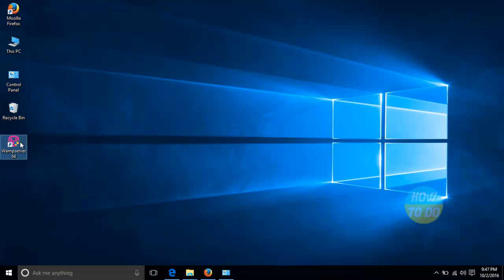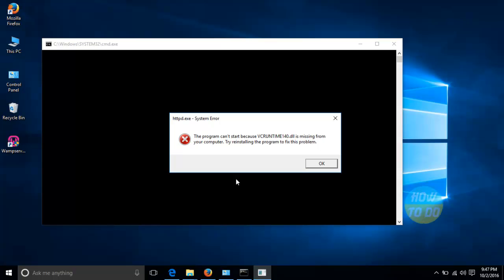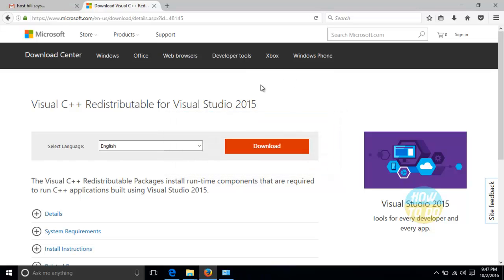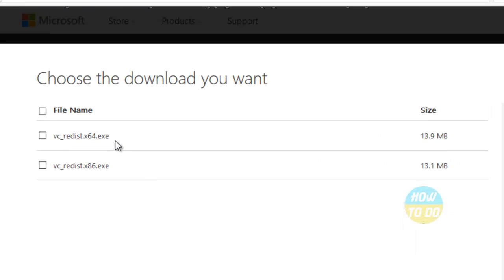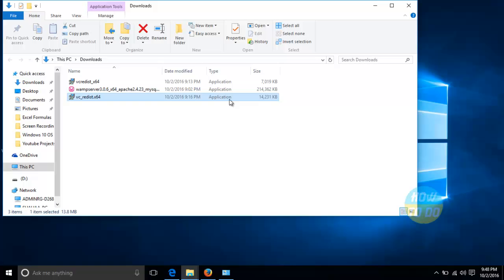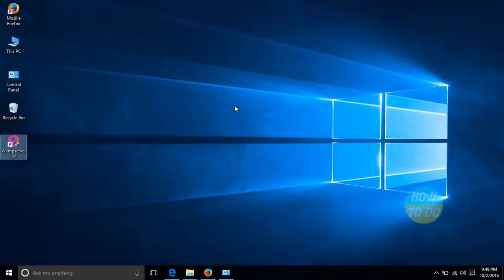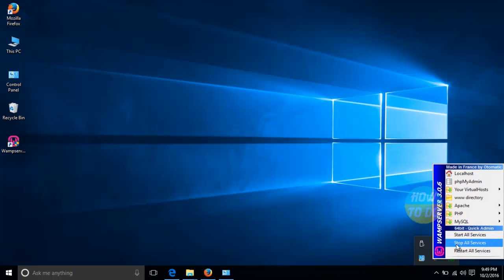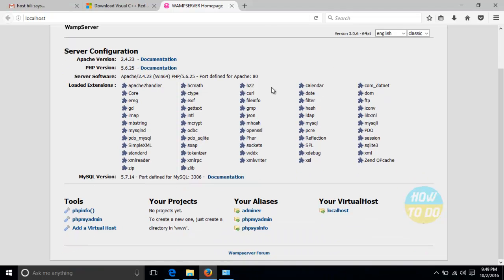How to Fix Error VCRUNTIME140.dll System Error The program can't start because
System Error. The program can't start because VCRUNTIME140.dll is missing from your computer.